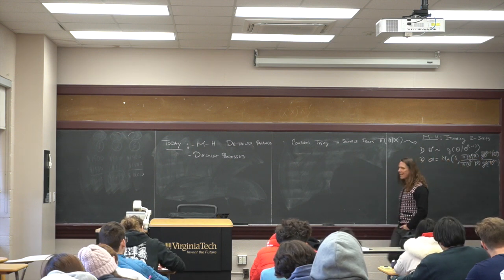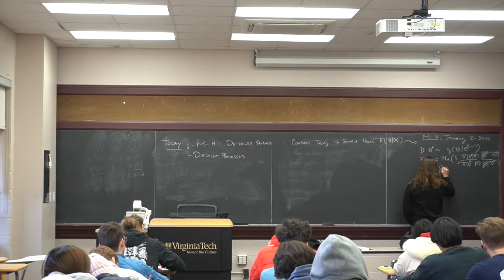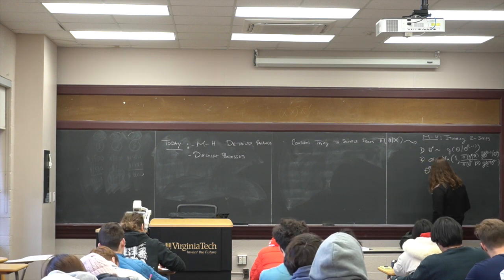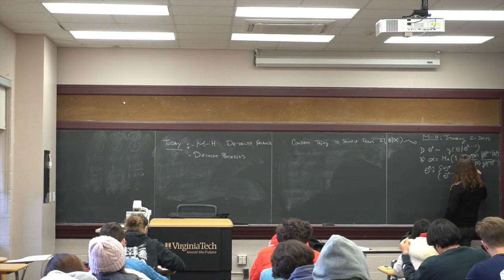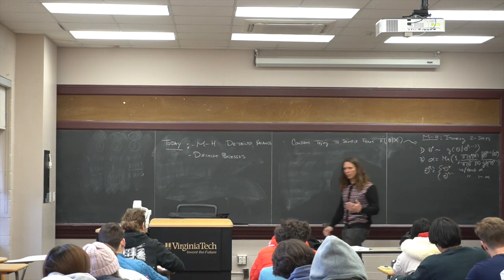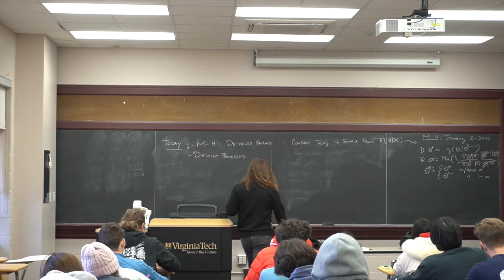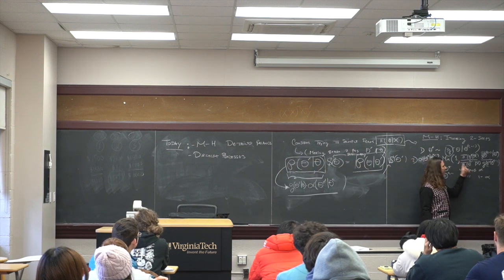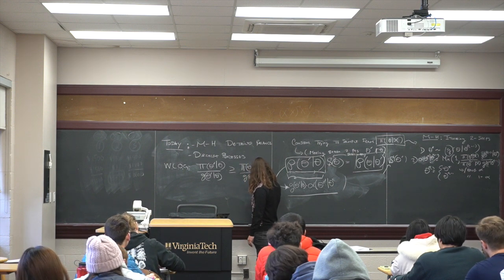Bayesian Statistics 12072023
1) Wrap up on MCMC theory
-Detailed Balance and Stationarity
-Showing MH produces samples from the stationary (target) diet
2) Dirichlet processes
-illustrated version/restaurant process
3) Final Review